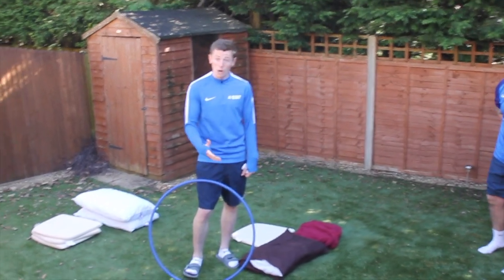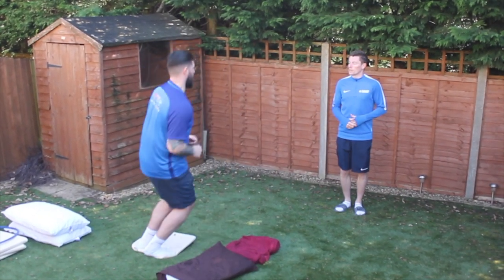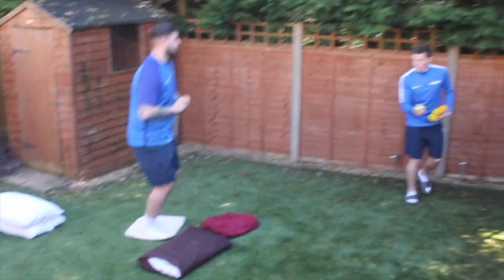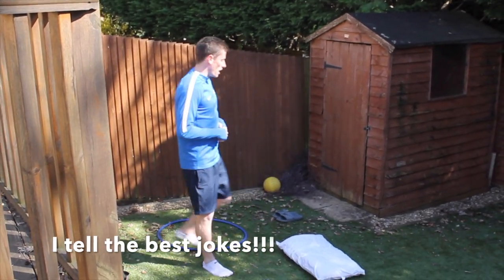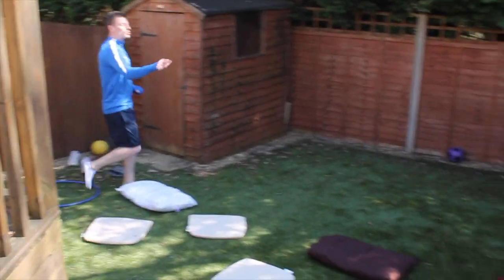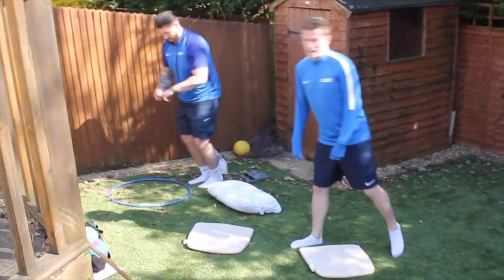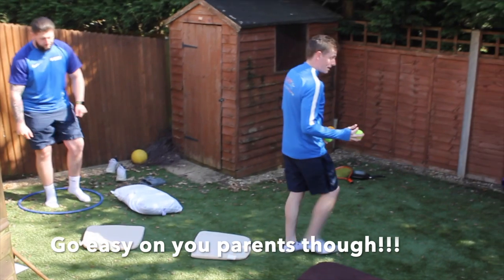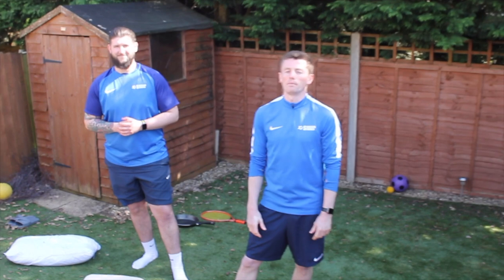PE At Home - Session 2 - Jumping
This 20-minute lesson tests creative and fun jumping movements for kids of all ages.

We provide PE lessons that teachers and parents can do with their children at home or in the classroom. These workouts are designed to provide exercise, improve coordination skills and, most importantly, have fun!

Aimed at primary school ages but can be adapted for ages 4-14.

Join in and enjoy!